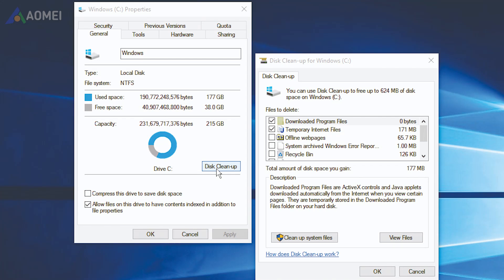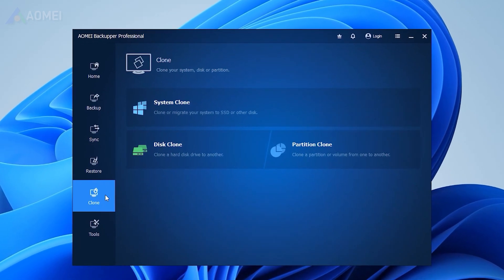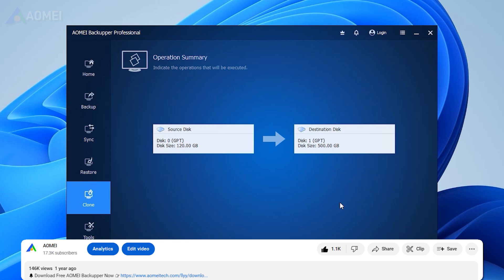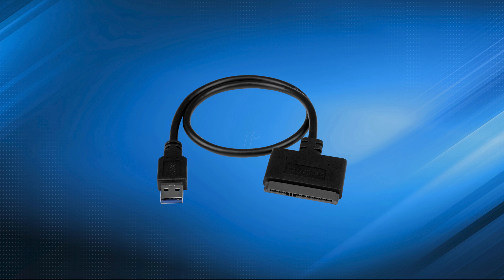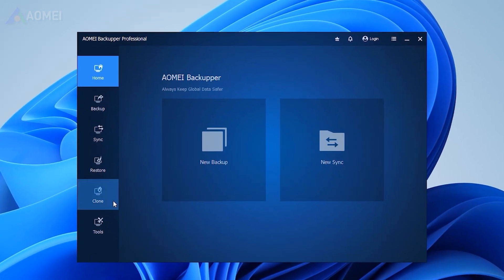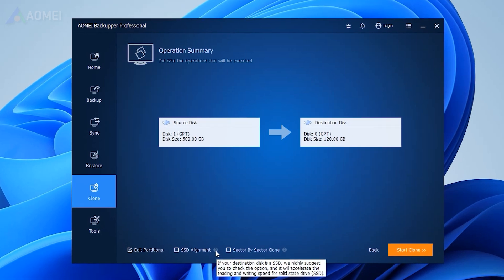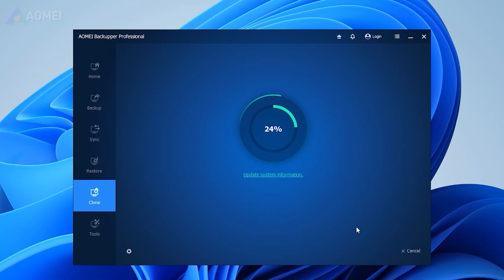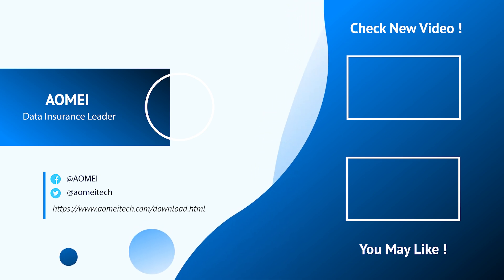How to Move Windows to Another Drive Easily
When switching to a new HDD or SDD to replace your original one. You may wonder how to move Windows to another drive. In this video, I will share the methods to achieve.

✅ 【Detail】
Preparations
1. Clean up your old hard drive.
It’s better to delete the junk files, uninstall programs you don’t need, and clear temporary files through a disk cleanup to gain more free space for disk cloning.
2. Install disk cloning software.
To move windows to another drive, you need an effective clone tool. This tool enables you to move Windows to a new hard drive efficiently, and the operation is really simple. I will show you how to use it later, if you find it useful, please hit the link in the description to download the free edition and the clone feature is available in its advanced edition, you can decide if you want to upgrade later.
3. Install the new hard drive.
If your PC has more than one slot, just install the new HDD or SSD alongside the old hard drive. Otherwise please use a USB to SATA adapter to connect it. If it’s a brand new hard drive, it won’t show up in File Explorer, you need to initialize it in Disk Management before using it.

Clone Windows to Another Drive
Now we are ready to move Windows to another drive.
1. Launch the tool and navigate to the Clone tab, choose Disk Clone.
2. Select the source disk and target disk.
3. If your target drive is an SSD, ticking this option will accelerate its reading and writing speed and improve its performance. Confirm the operation and Start Clone.

After the cloning, if your PC has only one drive bay, you can shut it down and replace the old hard drive with the new one; if it has more than one slot, you can enter BIOS. Set the new hard drive as the first boot option, and boot from it.